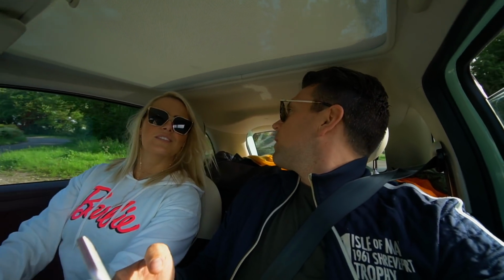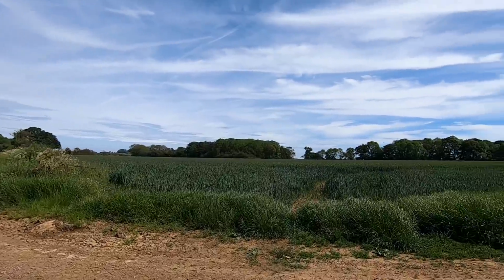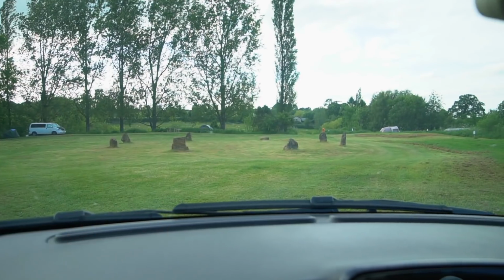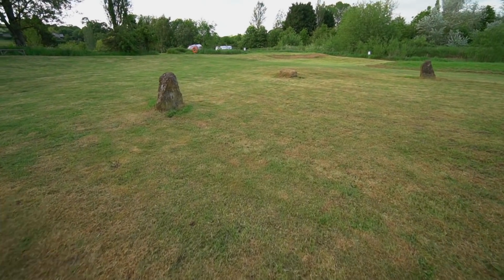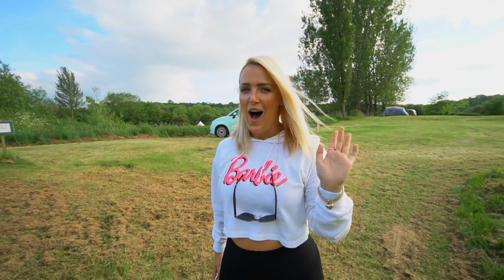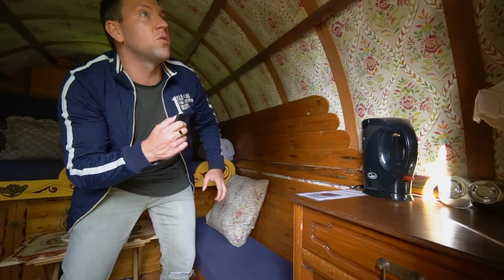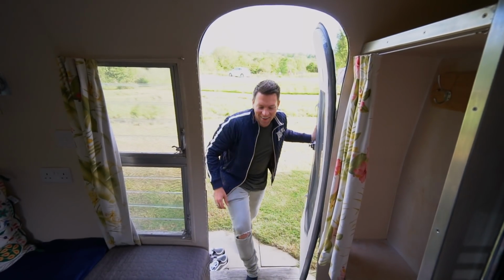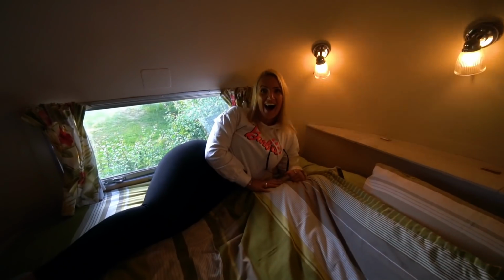OUR FIRST TIME GLAMPING | BEAUTIFUL COTSWOLDS | ENGLISH COUNTRYSIDE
We're in the beautiful Cotswolds area of England! It is out first-time glamping aka fancy camping. We had some help deciding exactly where we would be glamping for the first time as we had some options like tipi tent, gypsy wagon or airstream! Exciting stuff. We end up exploring the cute villages of the Cotswolds UK and end up in the Local pub. Join us as we are glamping for the first time in the beautiful Cotswolds, English countryside.

Stay where we stayed:
Cotswold Camping at Holycombe

In case you don’t know us yet. We are Theodora and Graeme.

We gave up our business and sold all our belongings in the UK to chase our wildest dream “to YouTube our way around the world full time”.